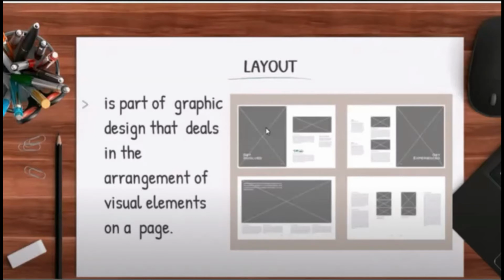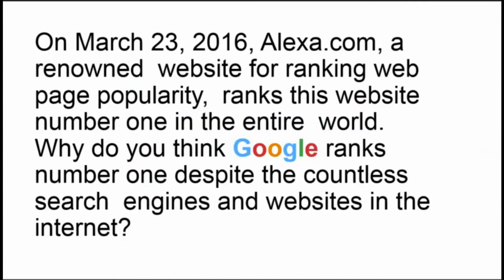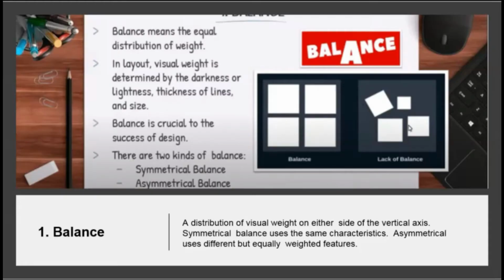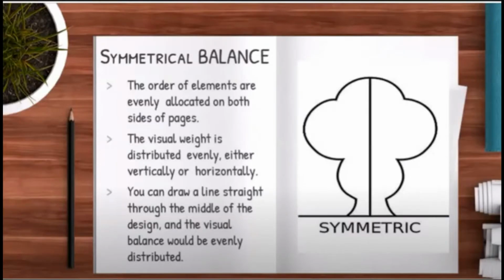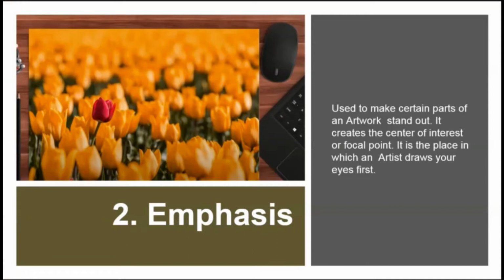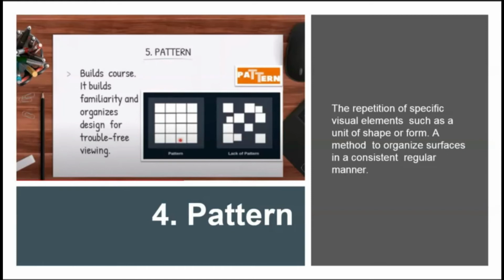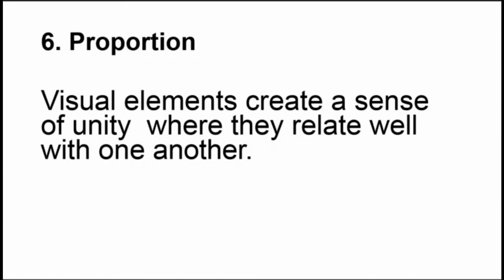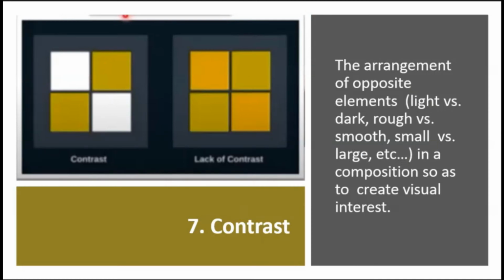IMAGING AND DESIGN FOR ONLINE ENVIRONMENT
Basic Principle of Graphics and Layout